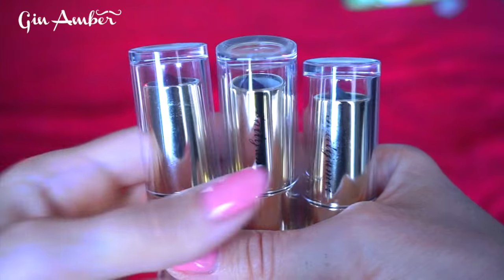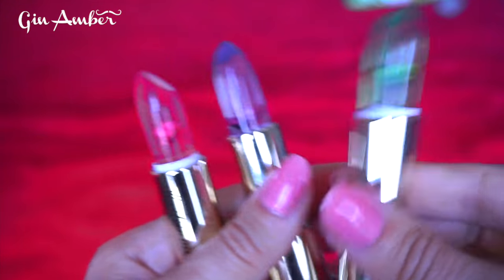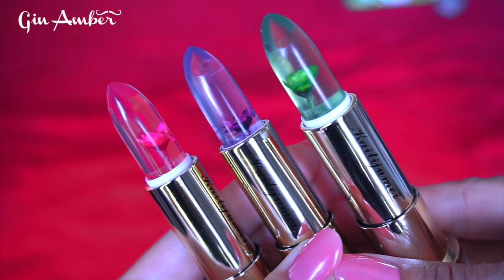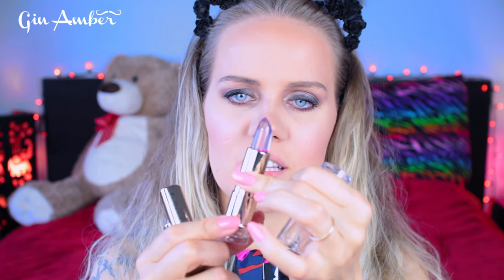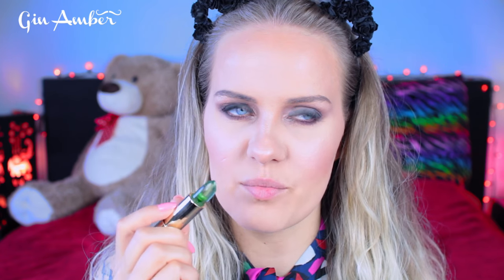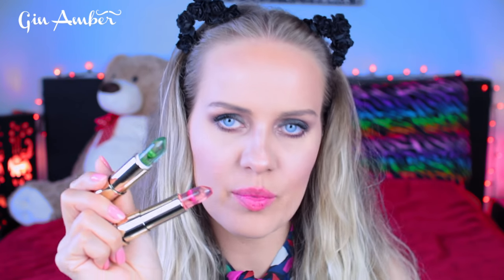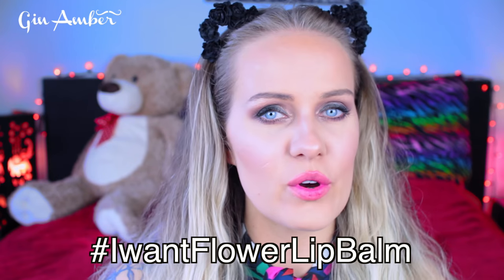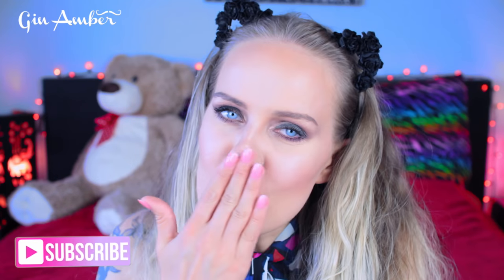Flower Jelly Lipstick Review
This Kailijumei Jelly Flower Lipstick is super popular in Asia right now, so I ordered it to try it out. In the beginning, I thought they are supposed to turn to the color of the flower, but after researching they all turn pink.

Office Shipping Address:
655 W Flagler St. Suite 206